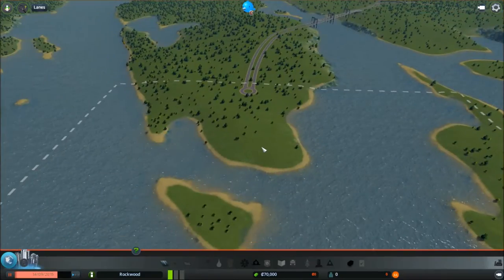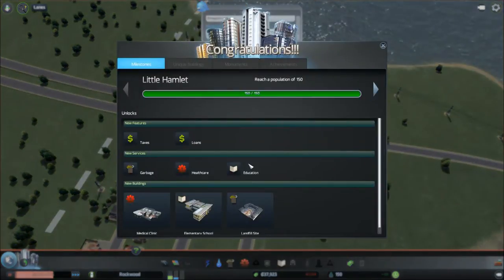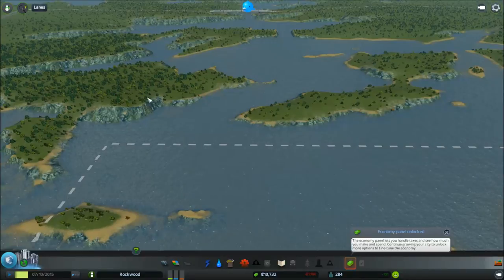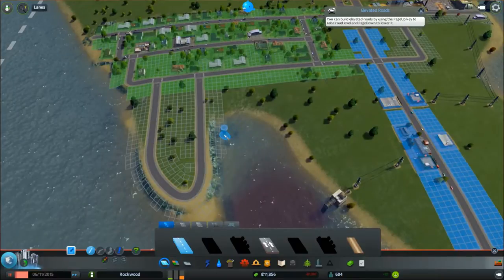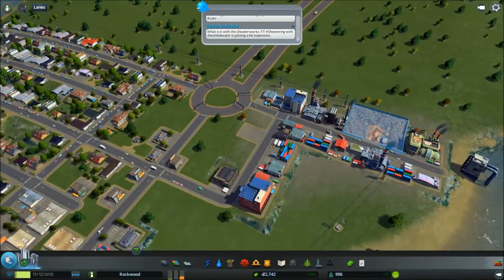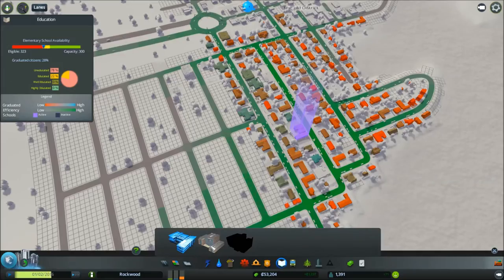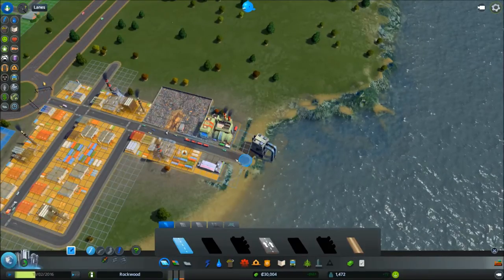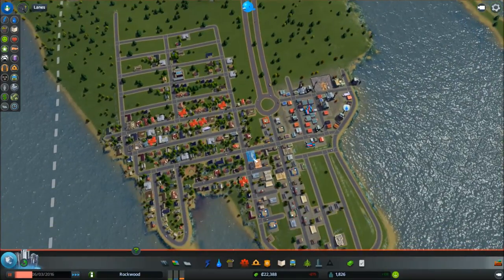City Skylines S2E1, First Citizens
Welcome to City Skylines, a modern day Sim City.